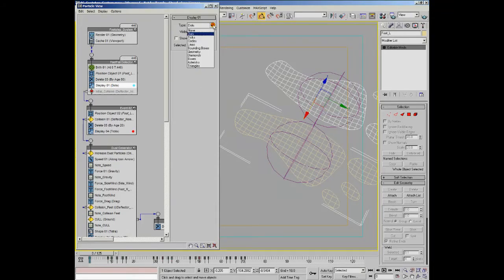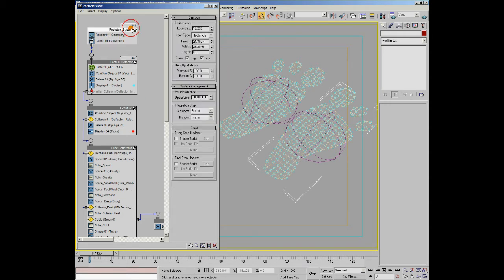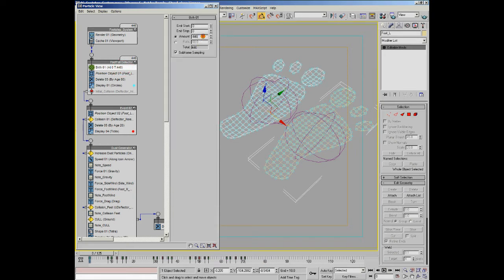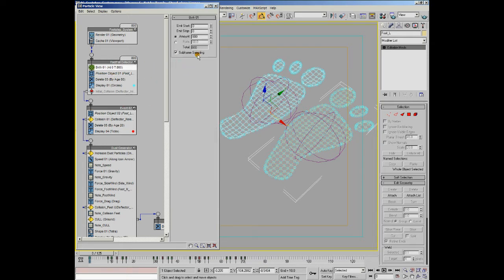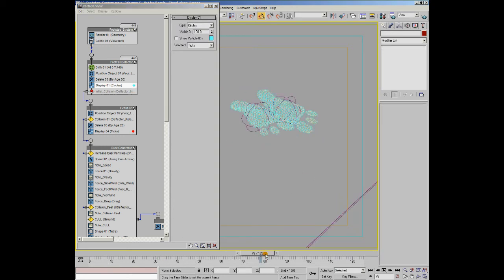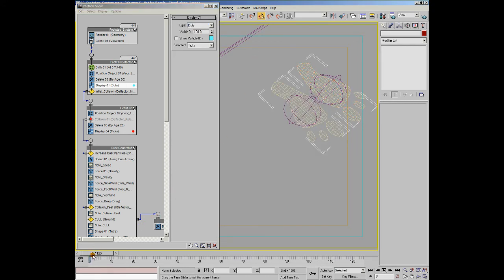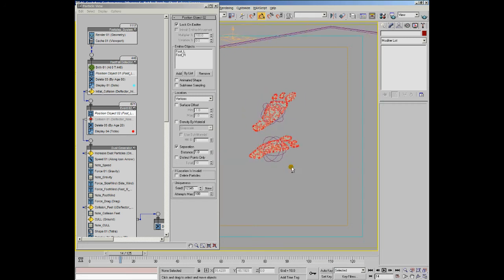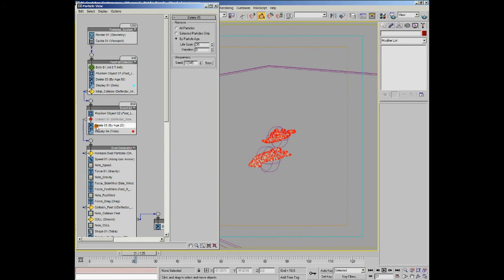3DS MAX - CG Academy Tutorials Serie 7 ] - [ 6 - Footstep System - Pt.2